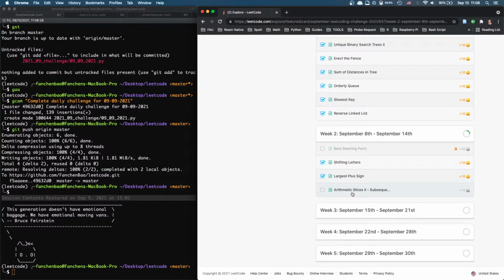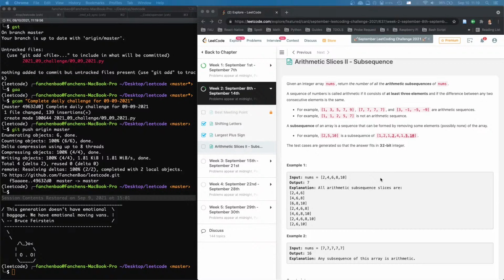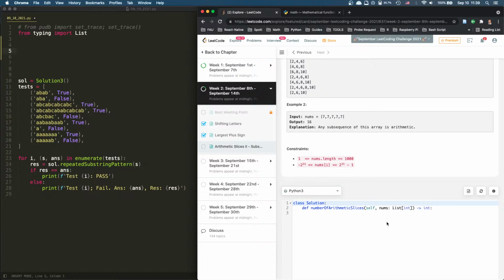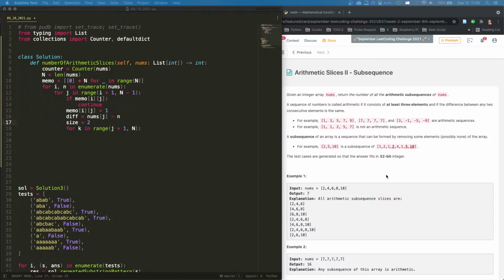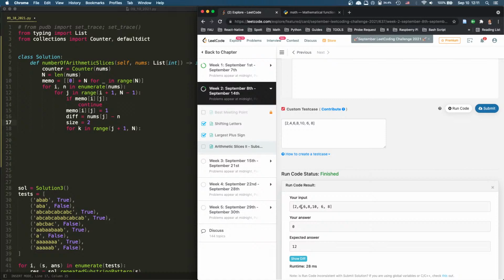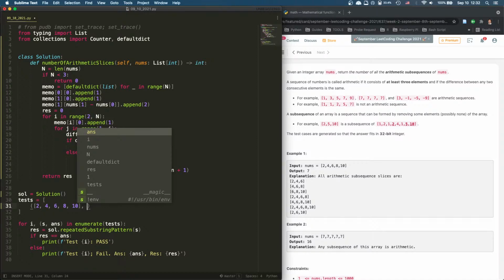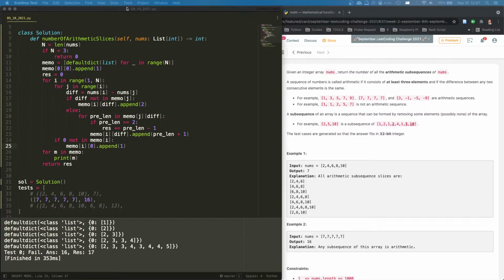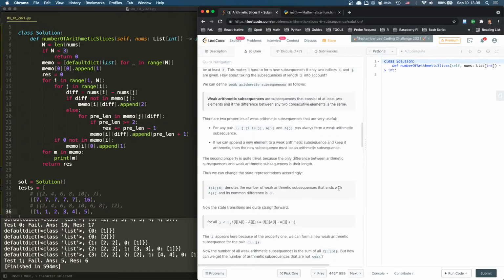2021-09-10 LeetCode 446 (Fail)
I was so close, so very close to solve this. But I got the DP target wrong.